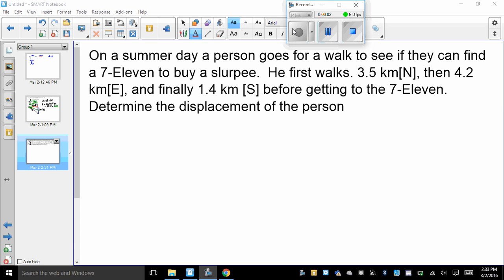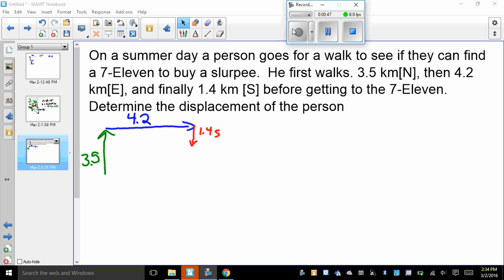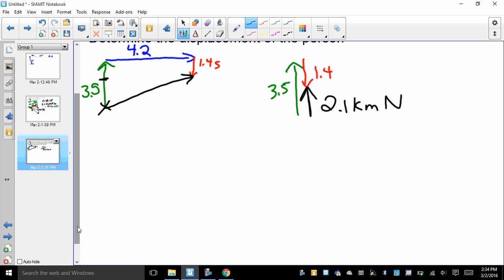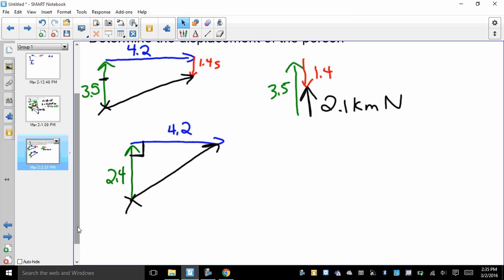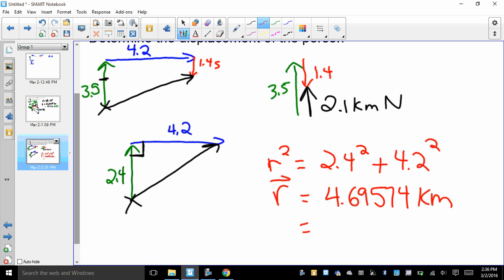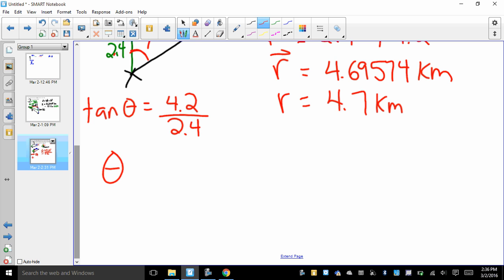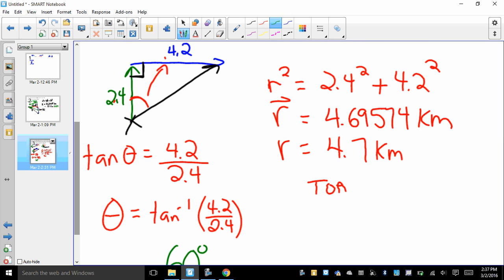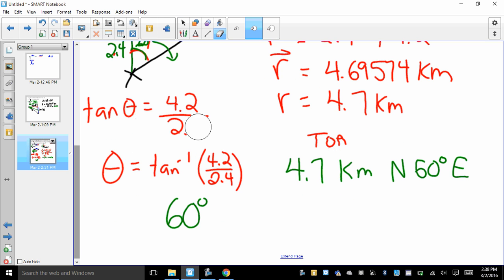Vector Problems 1